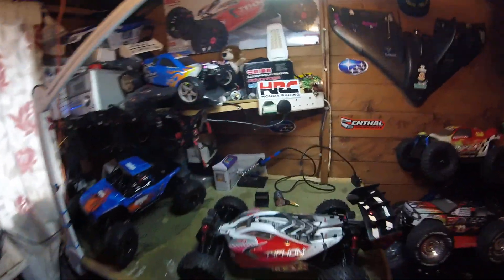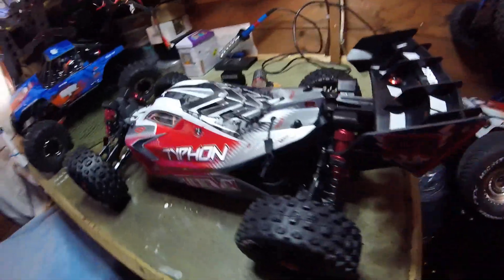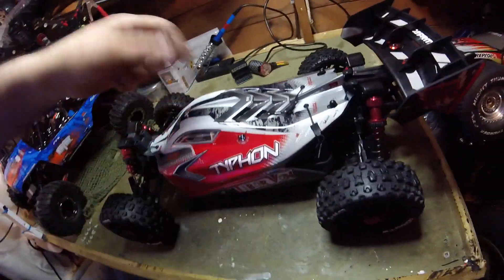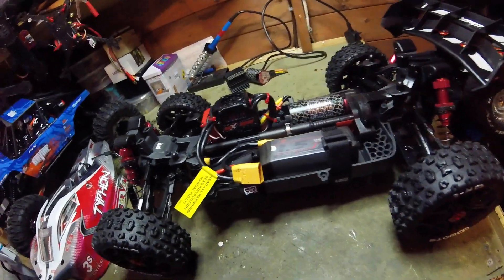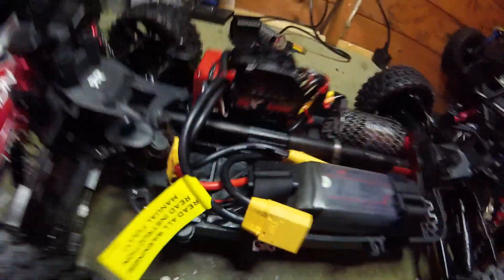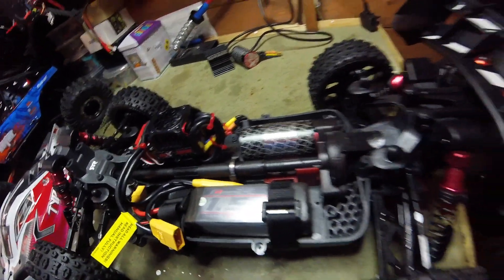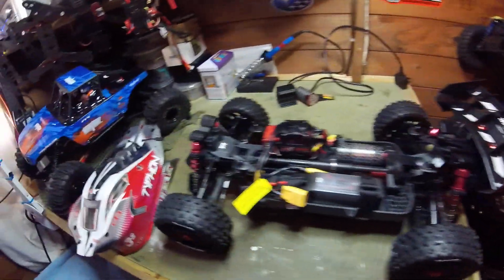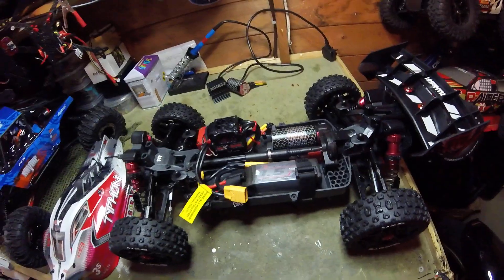!!!! BIG UPDATE ON MY ARRMA TYPHON 3S !!!!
I ONLY PUT THIS BATTERY ON FOR TESTING
! WOW !!! MORE UPGRADES NEEDED NOW FOR SURE !!!